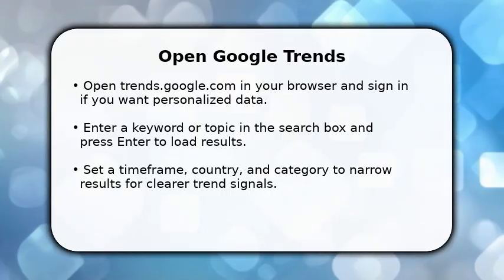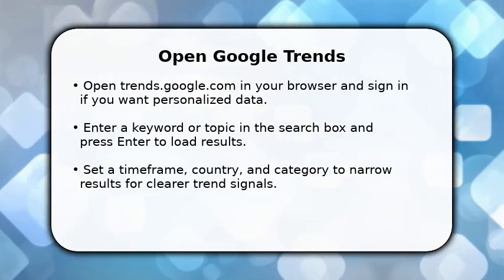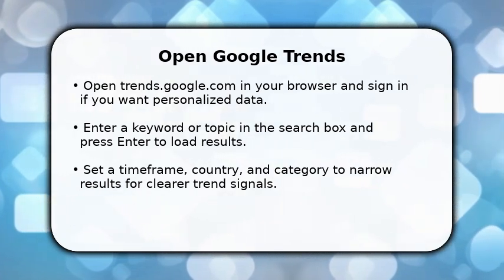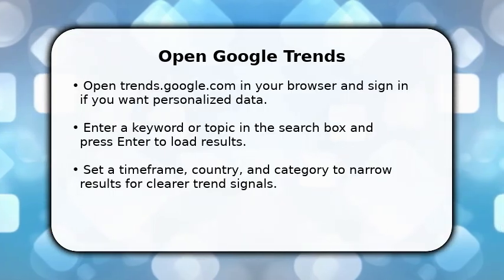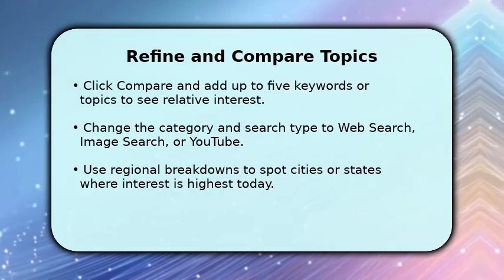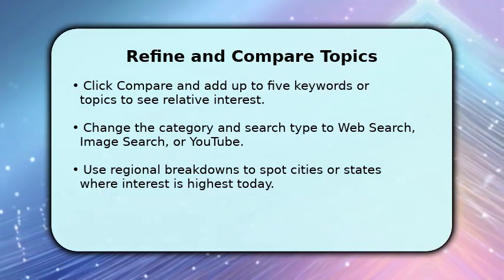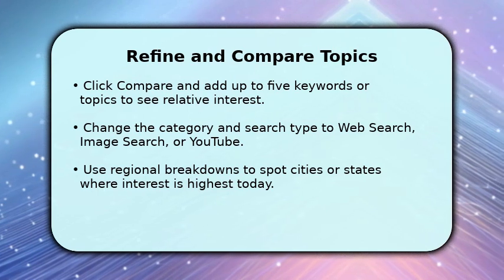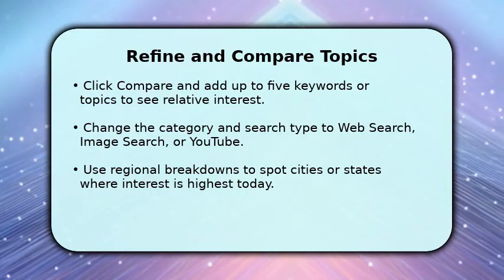How to Find Trends on Google Trends - Step by Step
How to Find Trends on Google Trends - Step by Step | 🔒 Surfshark VPN Deal — Stay private and secure. $1.99/mo + 3 Months Free ▸

Dive into the world of Google Trends and uncover what'dictions are trending. This step-by-step guide will walk you through analyzing search patterns, interpreting data visualizations, and leveraging insights for your business or personal interests.

Google Trends, trend analysis, data interpretation, market research, SEO trends, social media impact, consumer behavior, competitive intelligence, seasonal patterns, keyword popularity